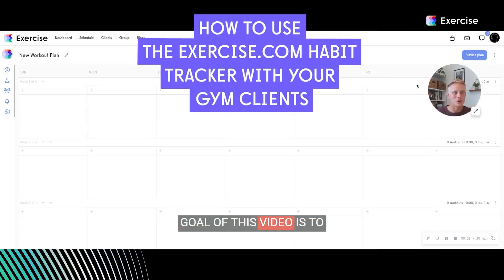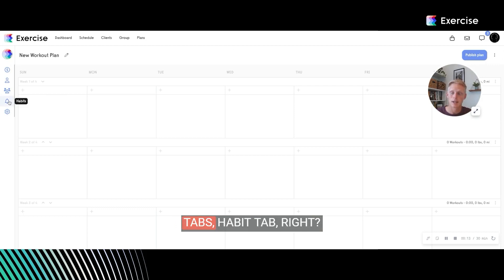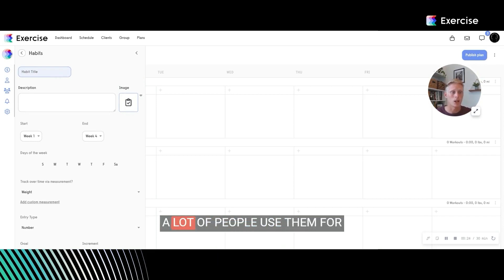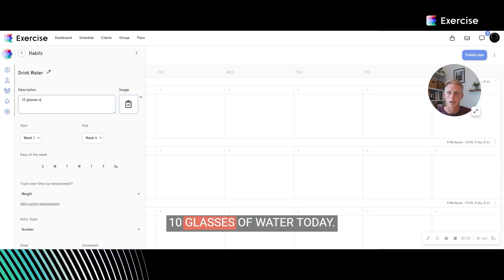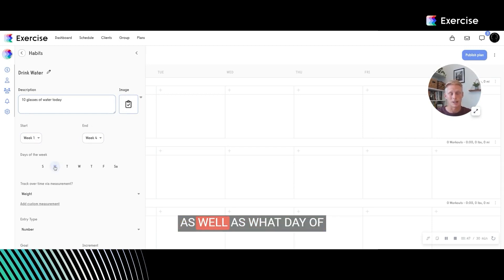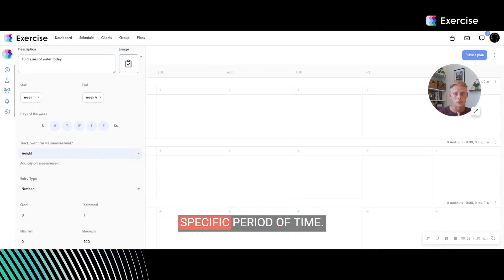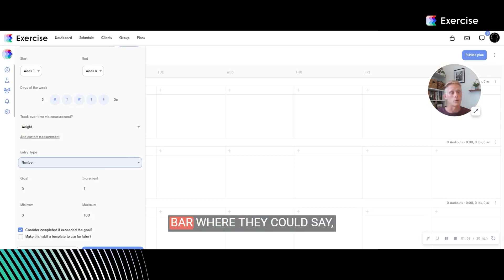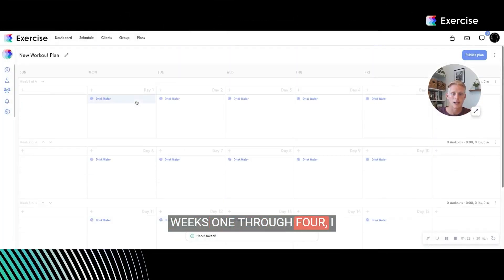How To Use the Fitness Habit Tracker With Your Gym Clients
Elevate client success by effortlessly integrating nutritional accountability and friendly reminders through our innovative fitness habit tracker feature. 🥗🔔 Stay ahead in monitoring your clients' progress, whether you're a dedicated trainer, gym owner, or online fitness entrepreneur. 💪 ⁠